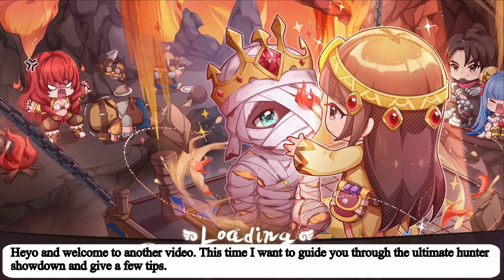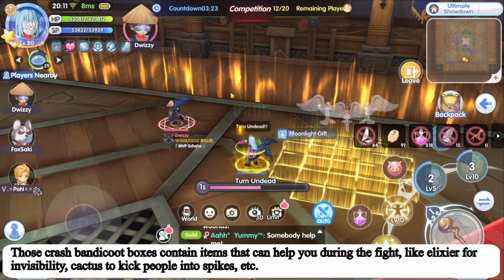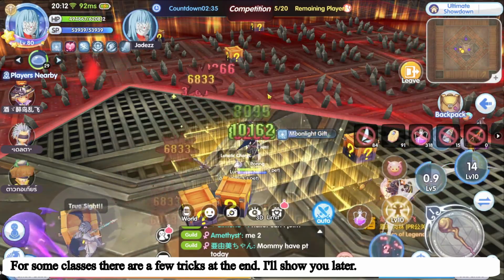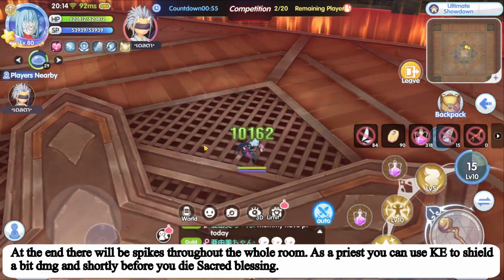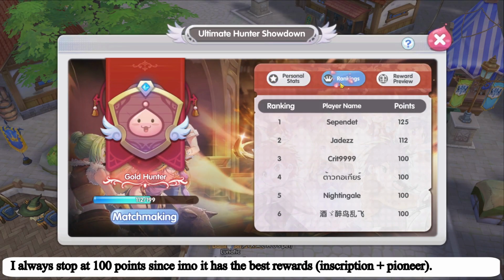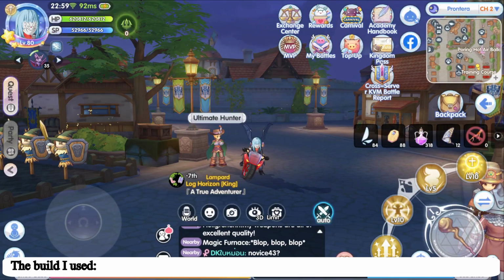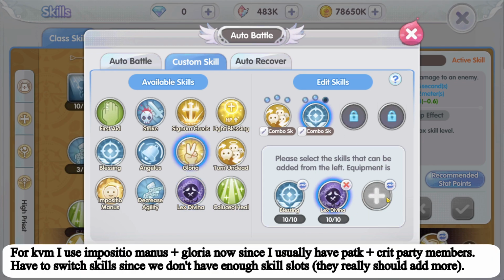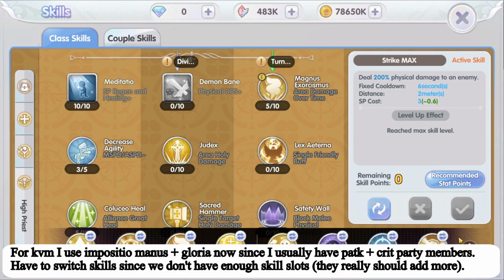Ultimate Hunter Showdown Guide + tips + my HP Build | rox | Ragnarok X: Next Generation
In this video I'll guide you through the Ultimate Hunter Showdown, give a few tips and show you my High Priest Build for the ultimate hunter showdown.

I'm Jadezz and I've played Classic 'Ragnarok Online' when I was around 11 or 12. Since then I fell in love with Ragnarok. When the classic ro server I played on I played a lot of different mmo's but always looked for a game like ro. A few years ago when 'Ragnarok Online M - Eternal love' launched (got the info by chance on launch day) I fell in love with the game again, but cause of the bad support and the devs supporting cheaters (selling gm gear to players, 'goblin forest event', etc) I quit. Didn't have fun with any other mmos again I tried. So I followed at the time Ragnarok Origin in hopes there will be an english release. When I got the info last year that Ragnarok X - Next Generation will release in SEA I started to follow it. Since then I played Ragnarok X - next Generation since one of the first CBT's and actively since the taiwanese release. I've mainly played the High-Priest but played other classes too.

▬ What's this channel for? ▬▬▬▬▬▬▬▬▬▬▬▬

I'll upload Videos regarding the game Ragnarok X - next Generation and Guides to share the information I learned while playing ROX, inform you about upcoming events, etc.

Sorry, I love Emilia.